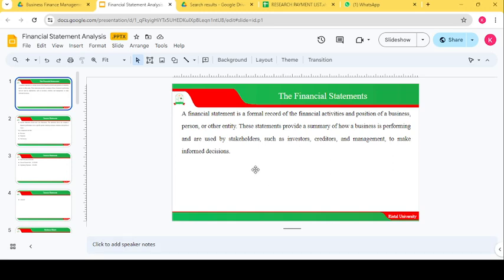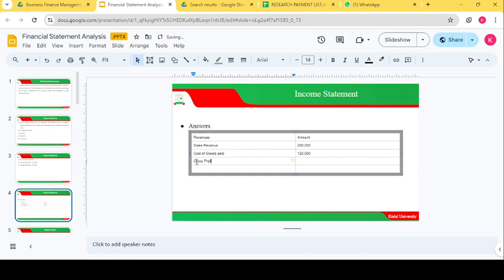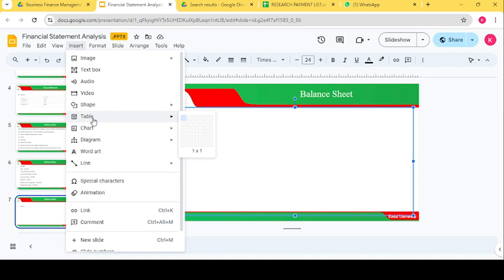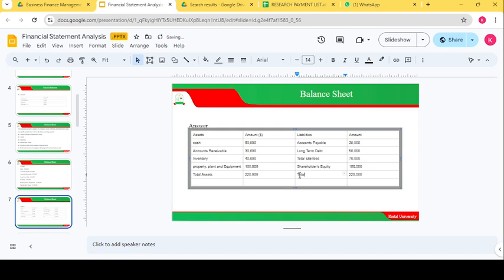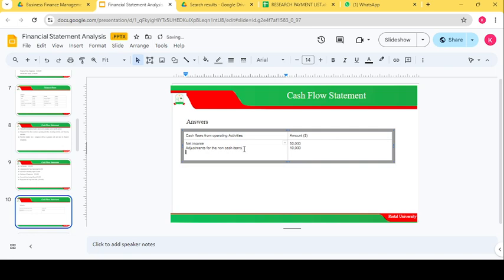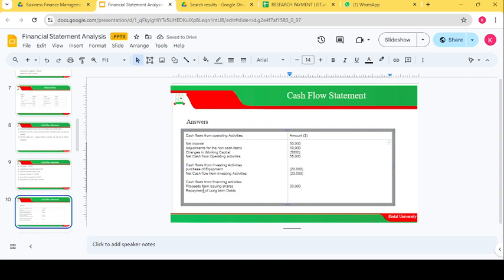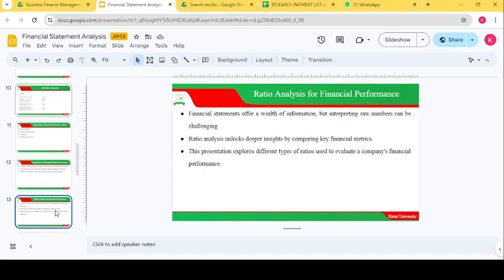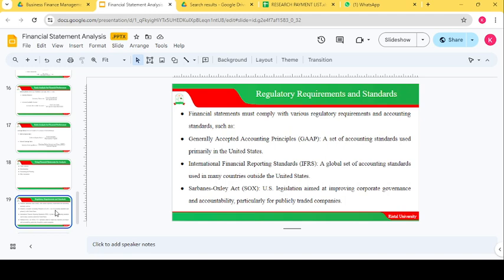Financial Statements Analysis